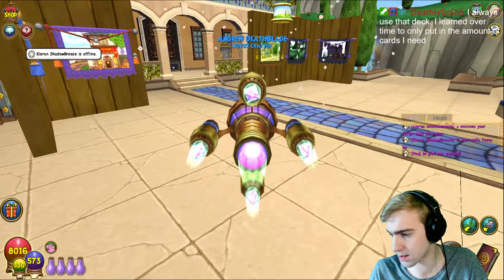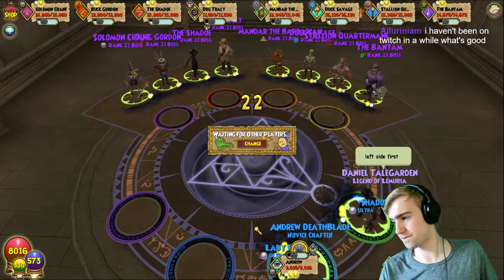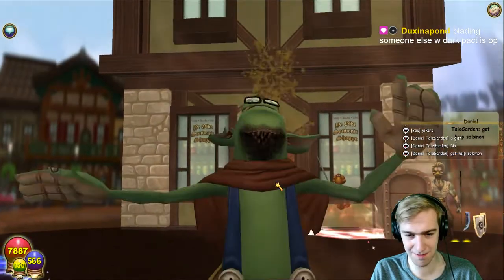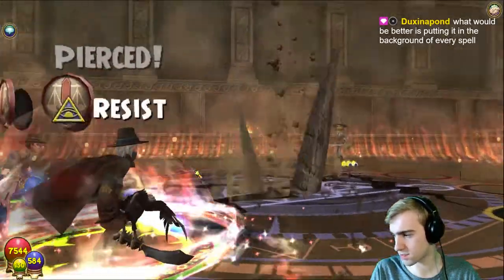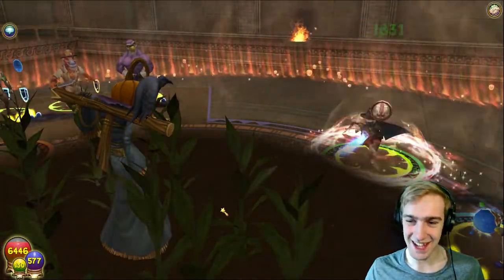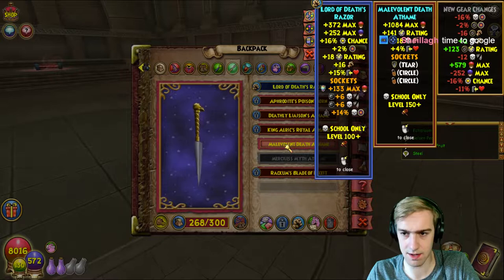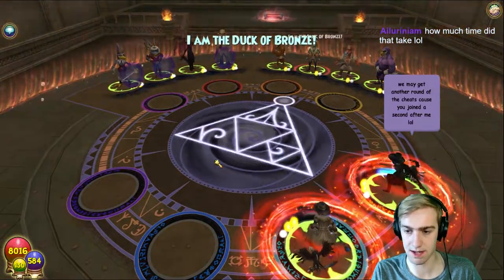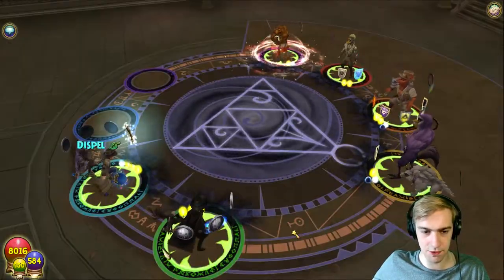Wizard101 Hall of Heroes but its duo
Timestamps ►